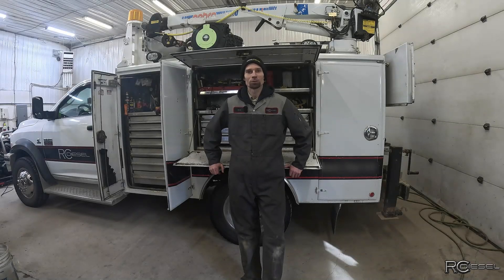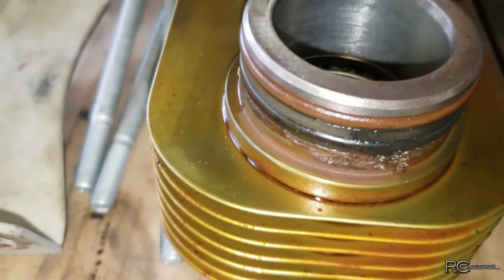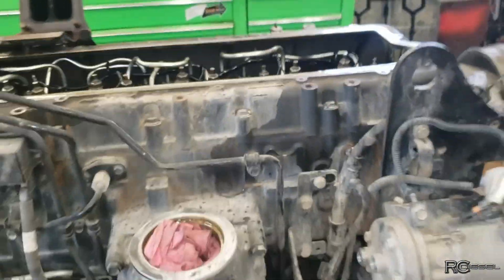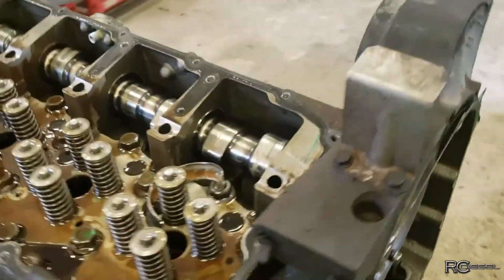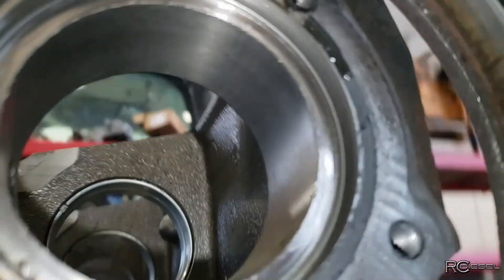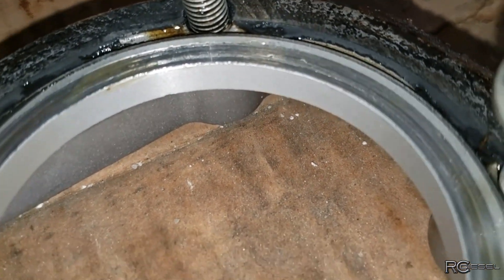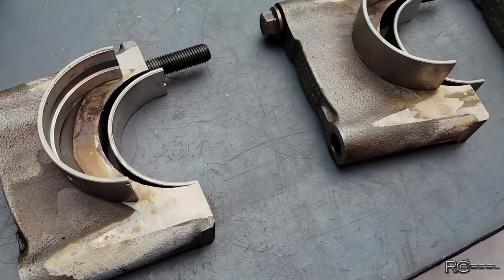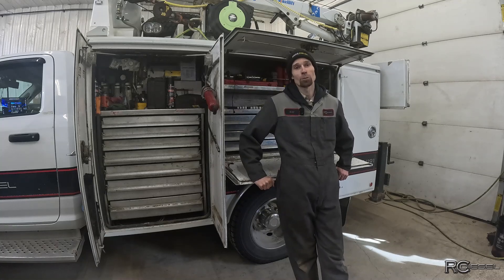Rebuilding an 8.7L Iveco Engine | P2 - Engine Teardown & Inspection : RCDiesel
Welcome back to the second part of our 8.7L Iveco engine rebuild from the T8.330 New Holland Tractor! In this video, we will dive deep into the disassembly process as I strip the engine down to a bare block 🛠️ and start prepping it for reassembly. Plus, I’ll be doing a thorough parts inspection 🔍 to ensure everything is in top shape for the next phase of this exciting rebuild!

🔩 What you’ll see in this video:
-Removing engine components and breaking it down to the bare block 🏗️
-Detailed inspection of parts for wear and tear 🧐
-Prepping the block for a reassembly 🛠️

Your support means a lot as we continue to bring you in-depth content on heavy machinery repairs and rebuilds!

Video by RCDiesel